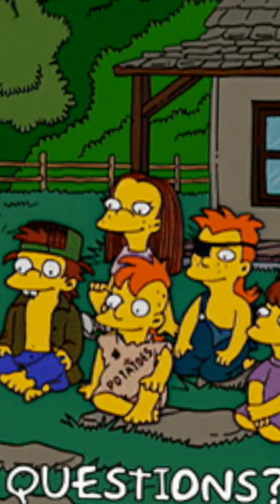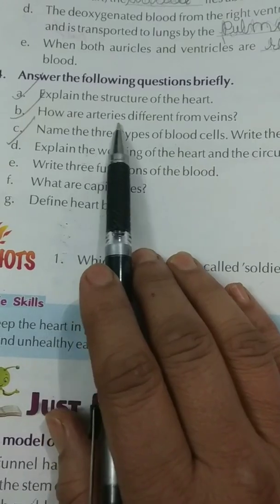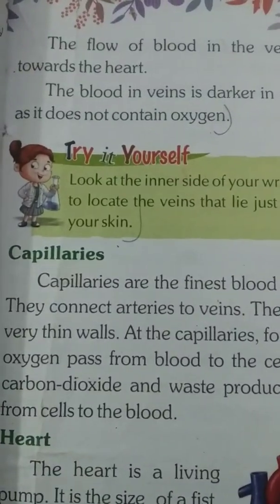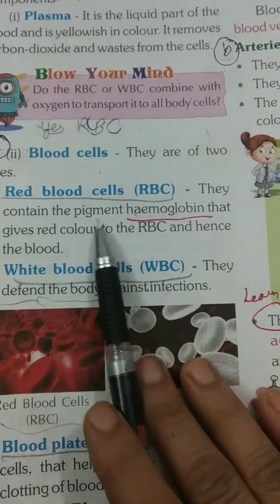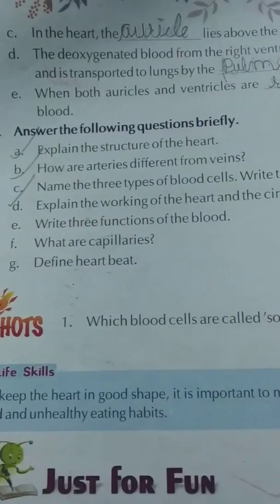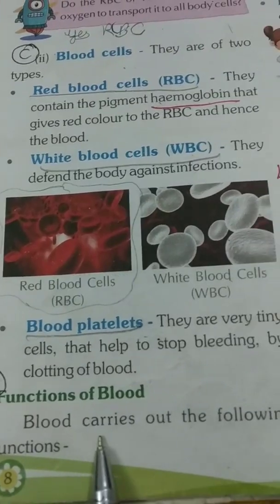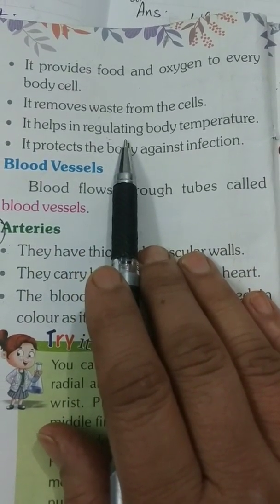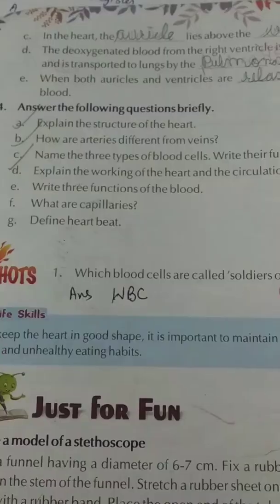Class-5, Subject-Science, Video-30, Chapter-1, Part-4 by Mrs Sapna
Video-30
Class-5(science)
Lesson -1(part-4)
Circulatory system
Name -sapna